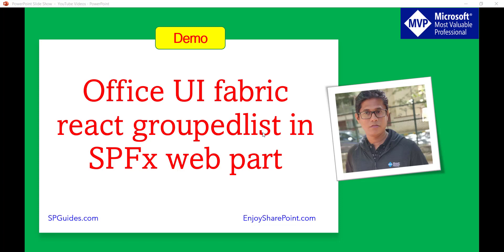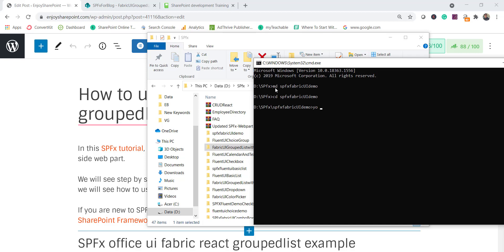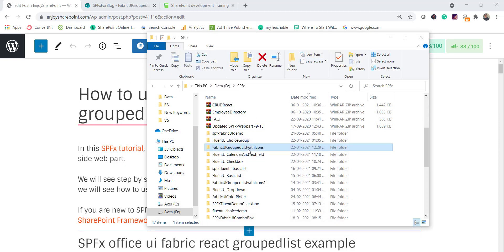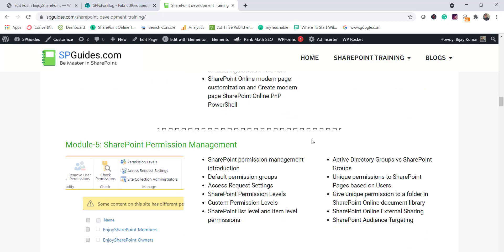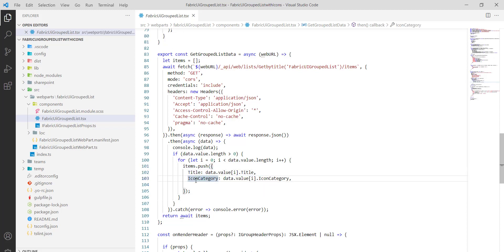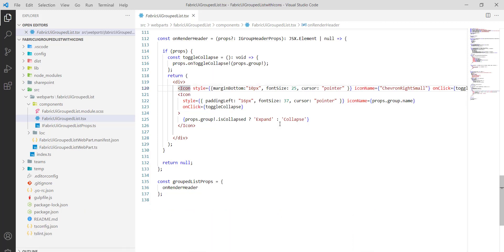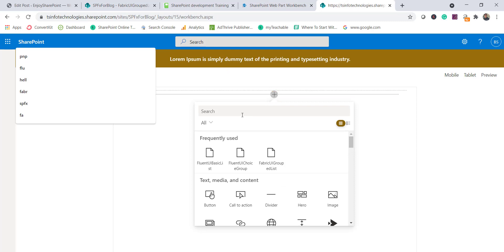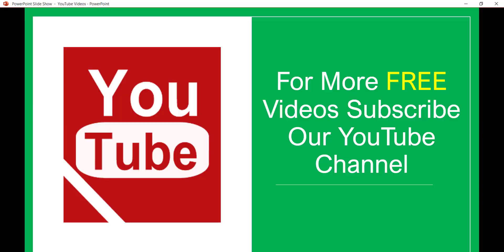Office UI fabric react groupedlist SPFx web part | SPFx office ui fabric react groupedlist example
In this SPFx video tutorial, I have explained, how to use office UI fabric react groupedlist in an SPFx client-side web part. This is a SPFx office ui fabric react groupedlist example. Learn how to use how to use the office ui fabric react groupedlist in a SharePoint framework client side web part.
Download the SPFx project or solution, How to use office UI fabric react groupedlist in SPFx web part